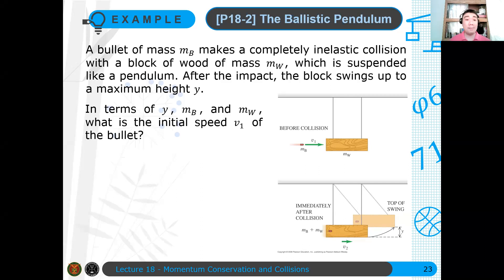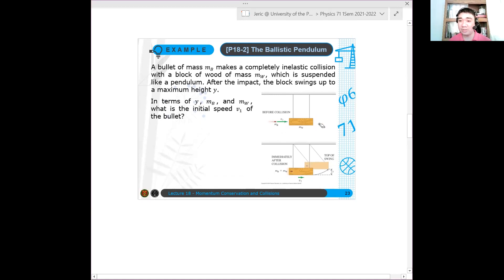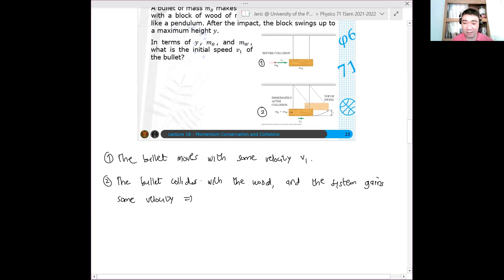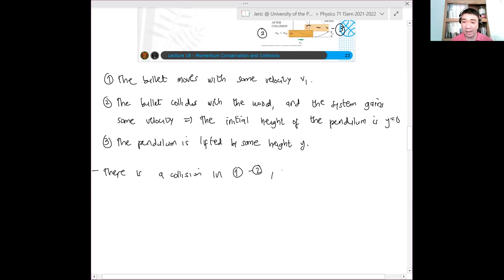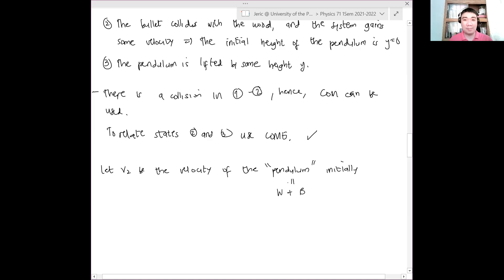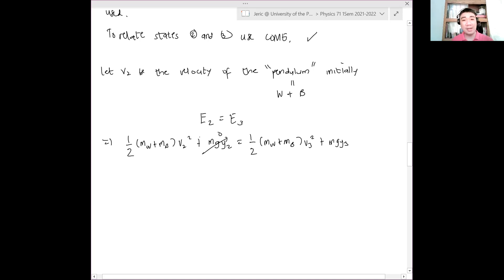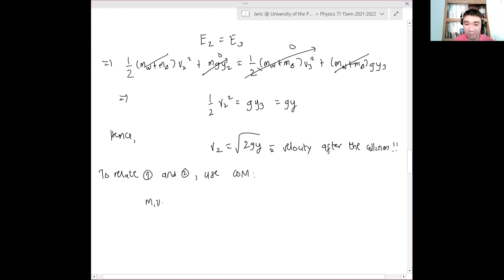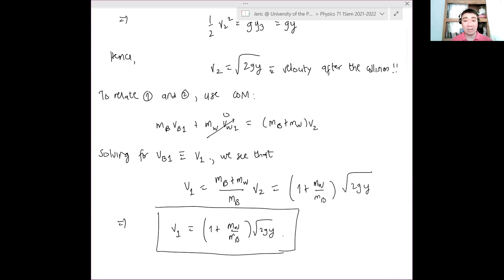Physics 71 Day 18 [Part 4/8] | Example: The Ballistic Pendulum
In this video, we use conservation of momentum and conservation of mechanical energy to determine the velocity of a bullet that collides with a hanging wood akin to a pendulum.